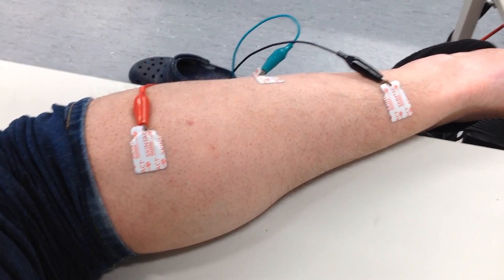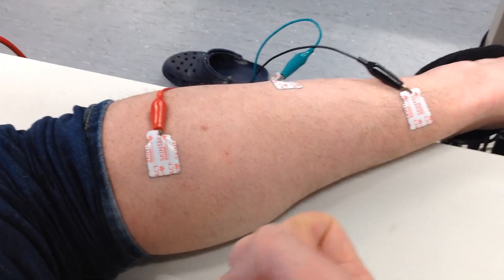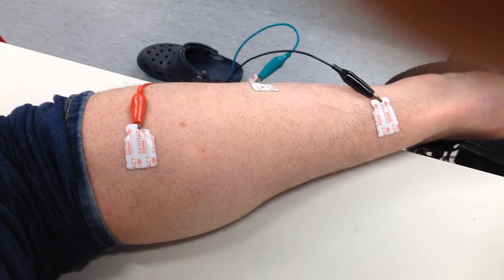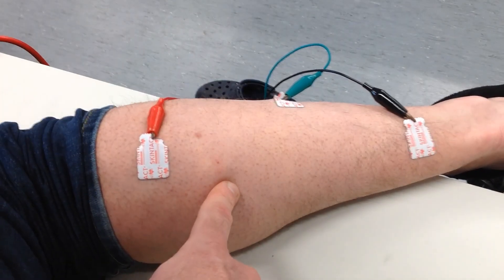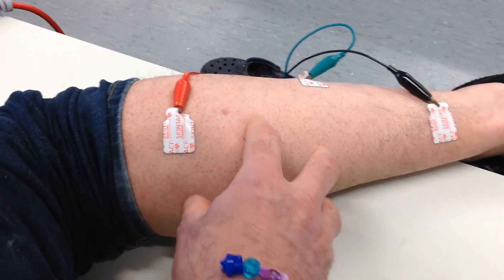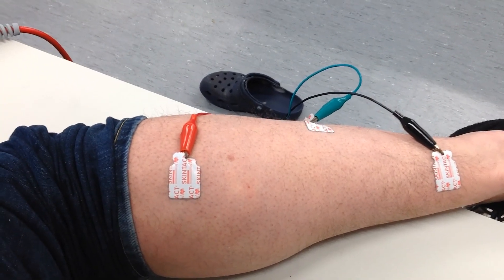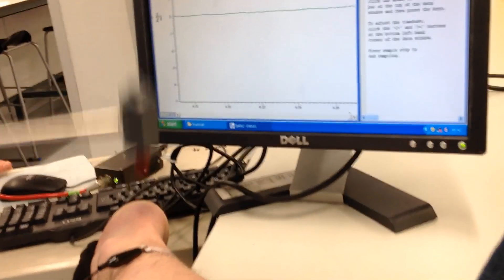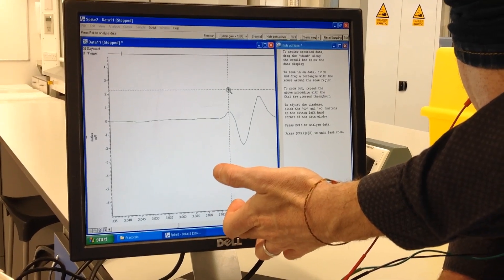Ankle jerk Reflex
I made this for my physiology students.